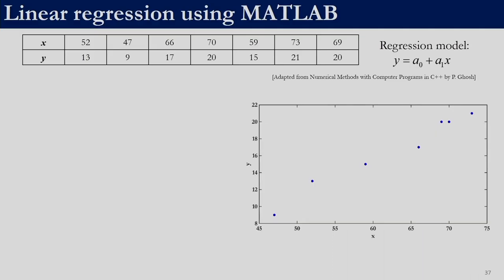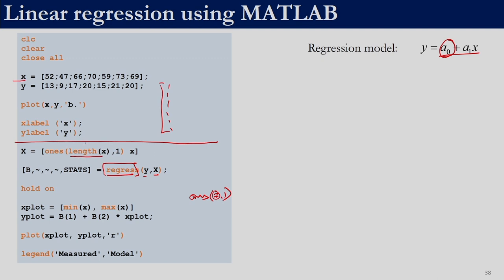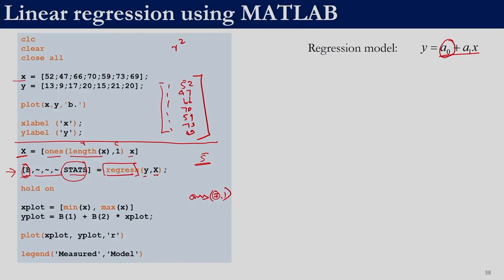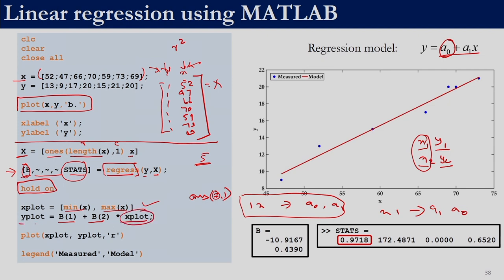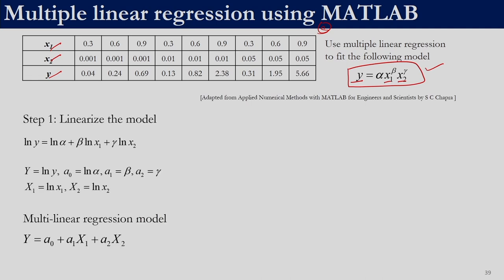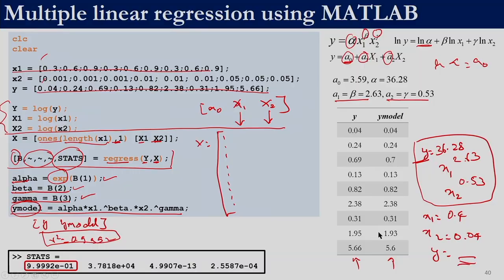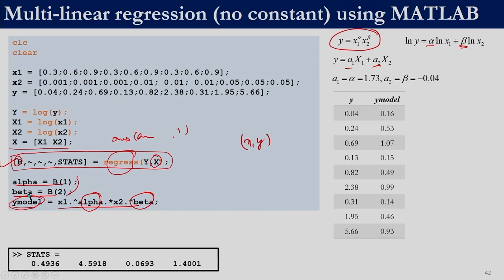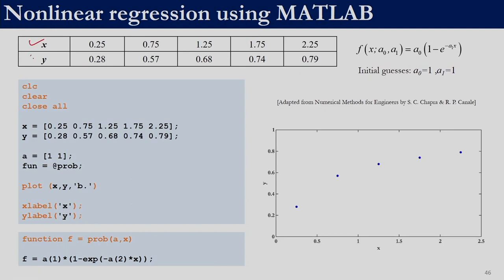Regression : MATLAB Implementation